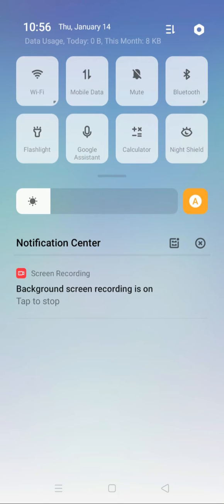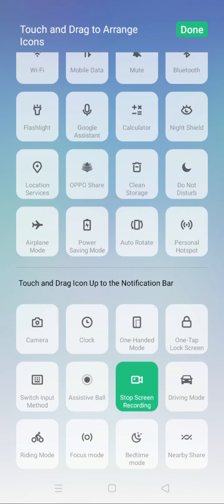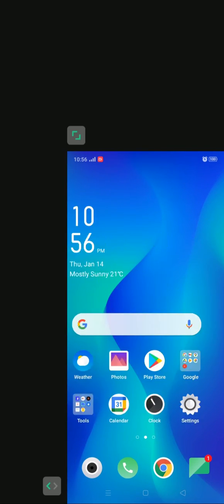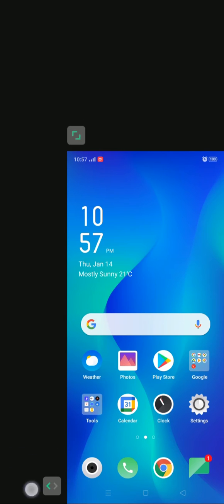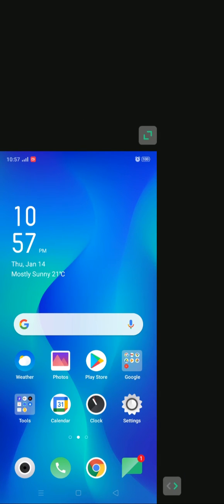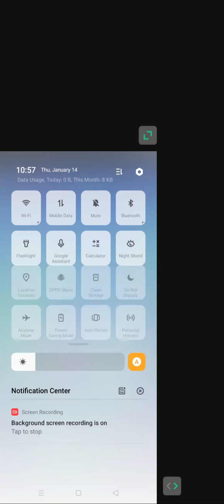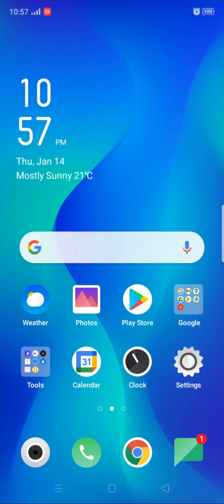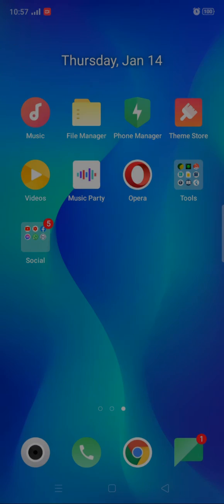How To Use One Handed Mode in OPPO A1k | 2021 | OPPO A1k Features | One-Handed Mode Easy Tutorial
Here I'll show you how to use One-Handed Mode in OPPO A1k.